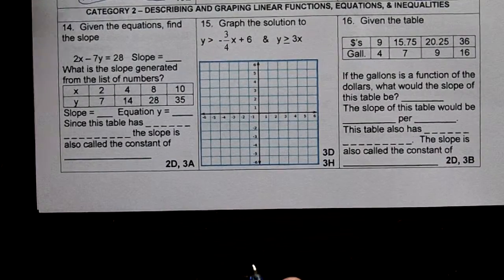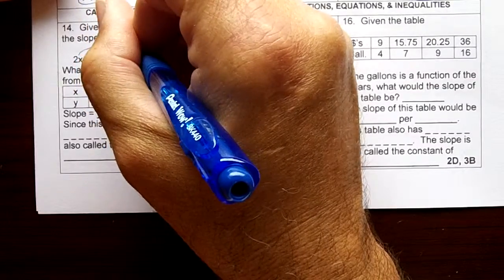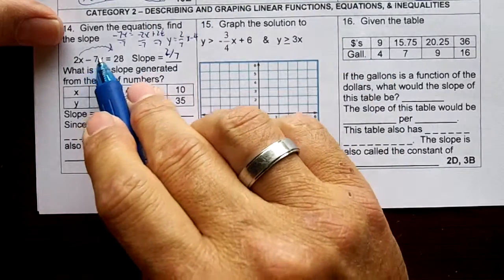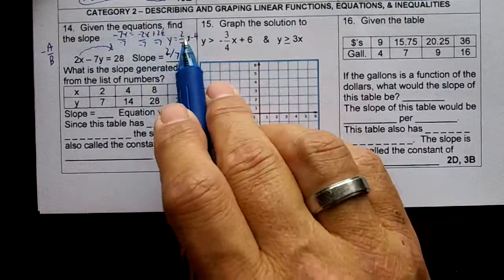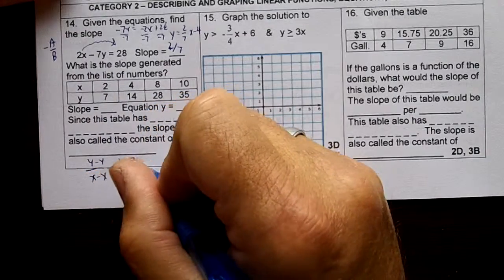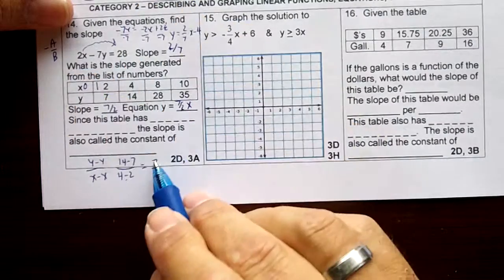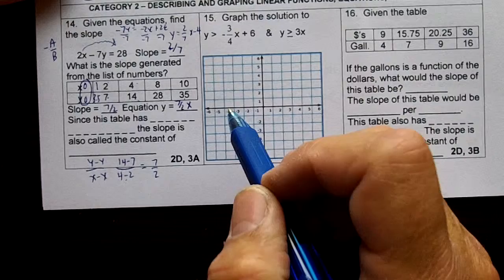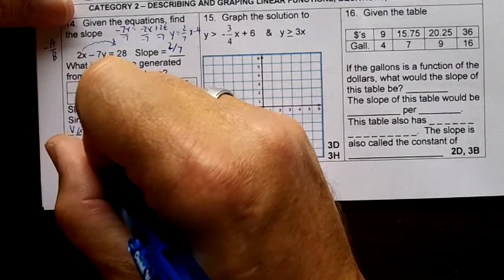ALG I STAAR REV WK 29 14